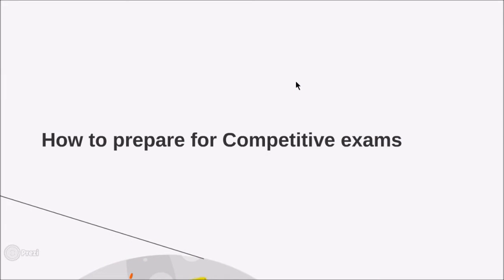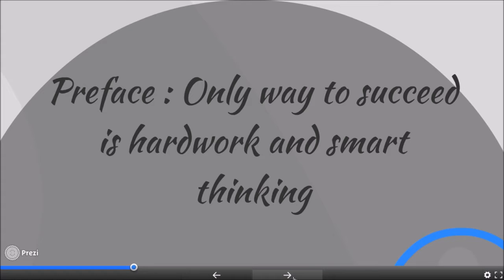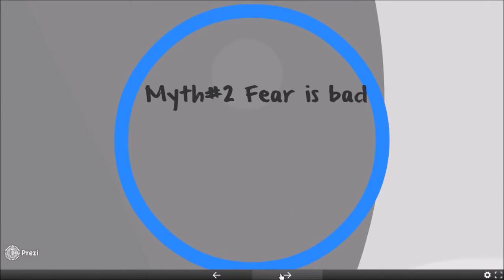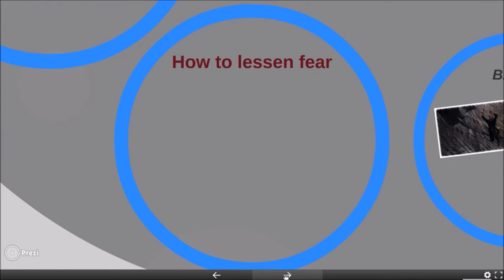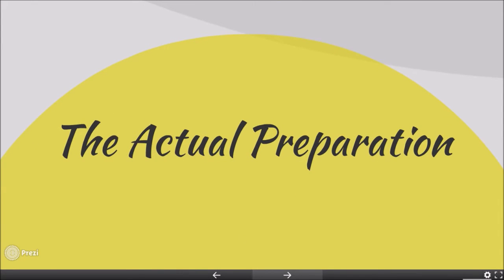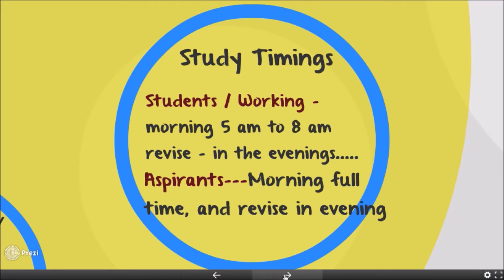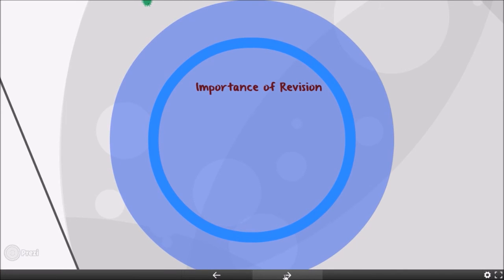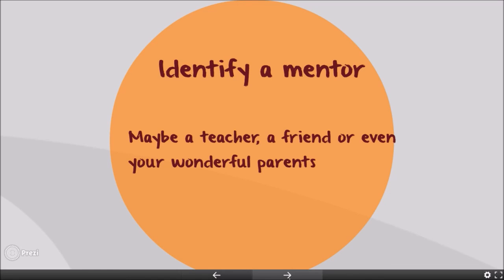Preparing for Competitive exams ( engineering ) in India - (GATE,BARC,NPCIL...)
My broad outline on how to prepare for competitive exams in india...this is a broad outlook, soon video will come specific for electrical engineering.